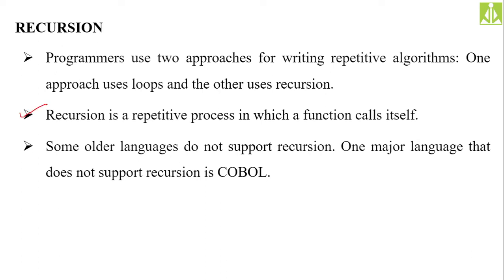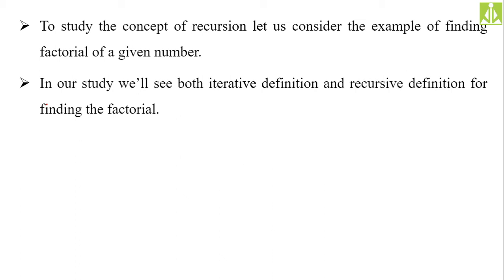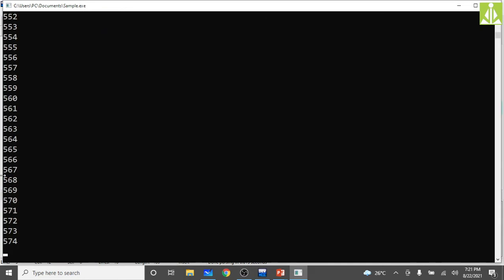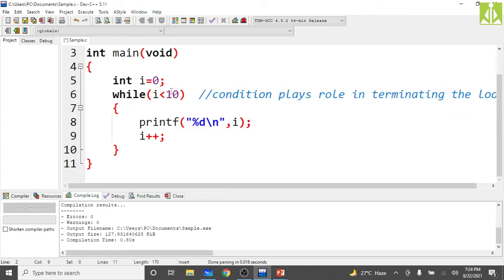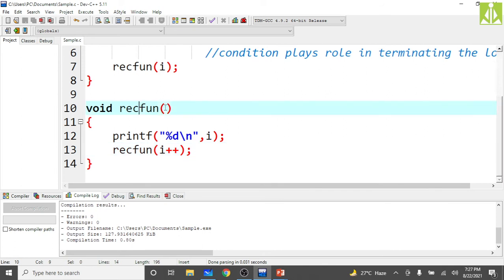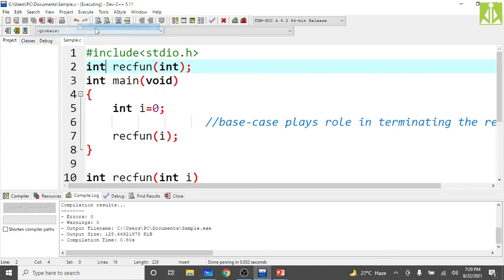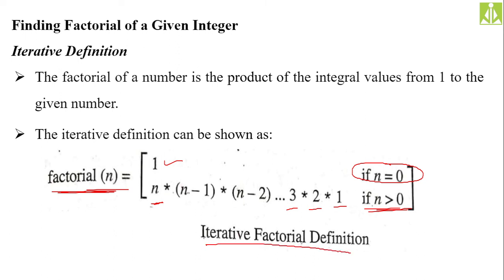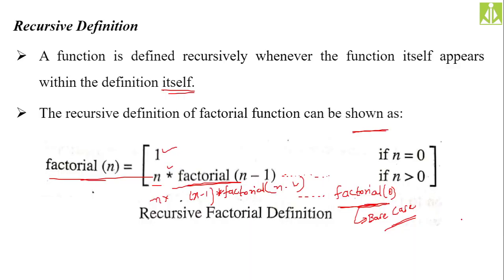PPS Lecture 33 OU Recursion Programs Part 1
- Recursion
- Factorial (Iterative & Recursive)
- Fibonacci (Iterative & Recursive)
- GCD (Iterative & Recursive)